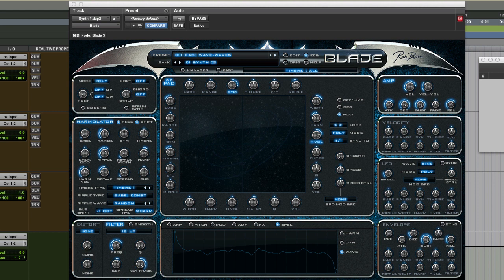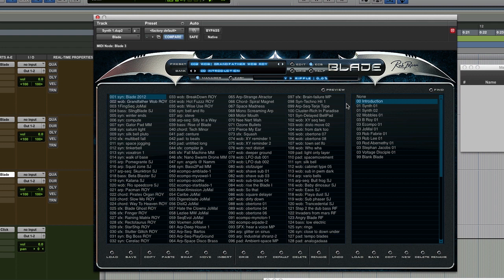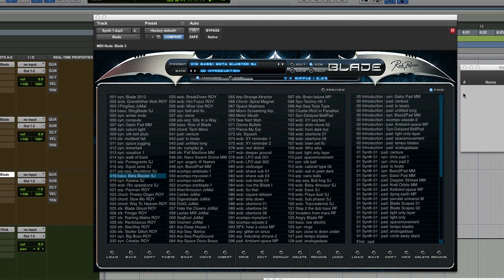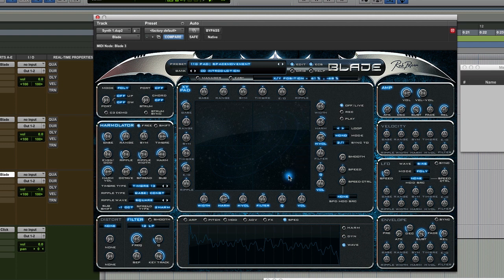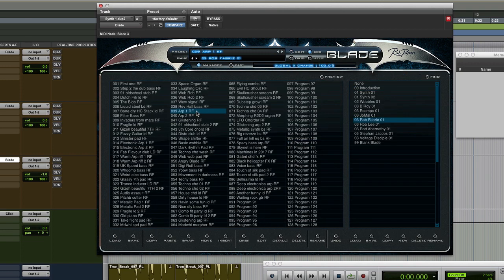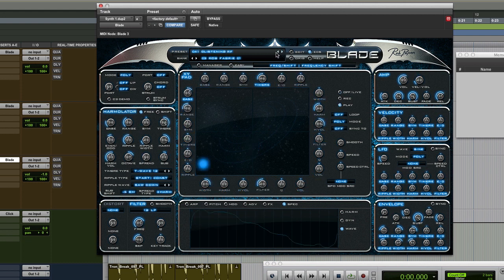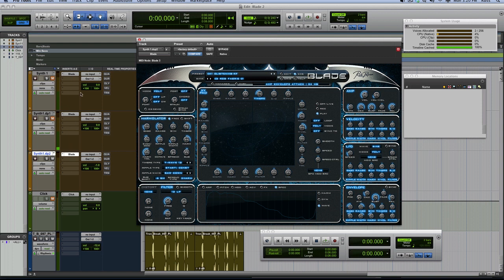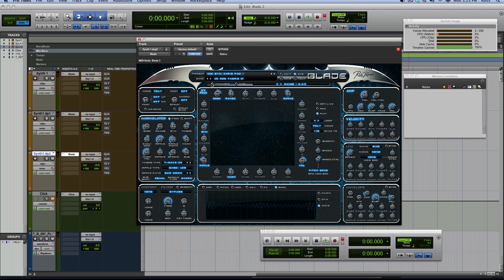Review Of Rob Papen Blade AAX Version - Extended Video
Russ takes a look at another AAX compatible synth, the Rob Papen Blade.

He checks out how it works and how it bears up in Pro Tools.